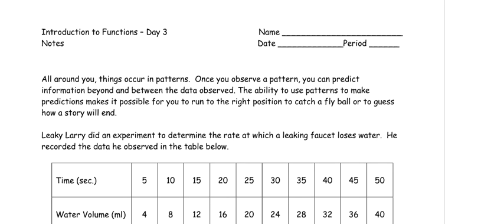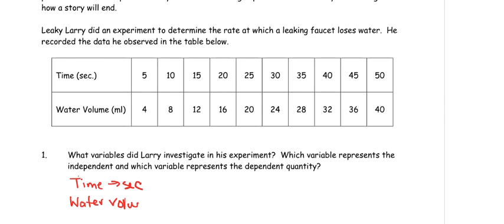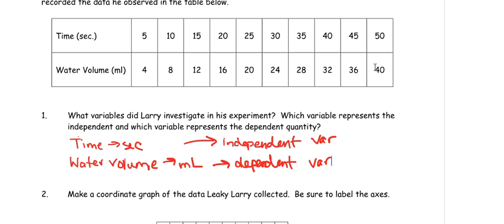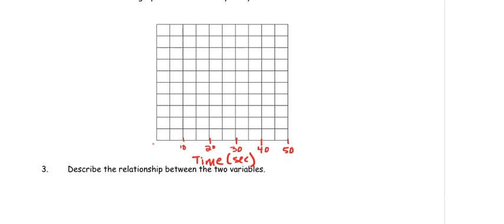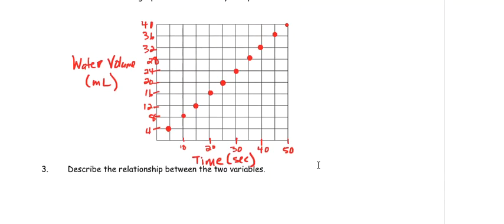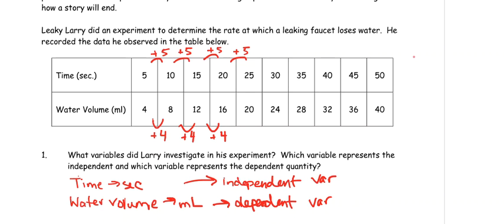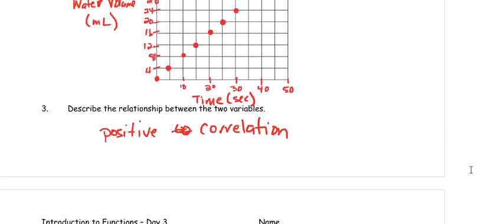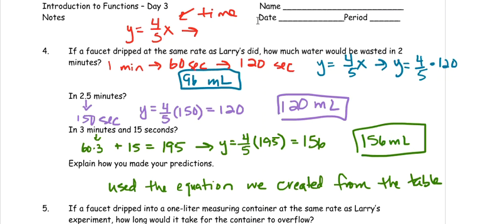Intro to Functions - Day 3 video #1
Algebra extension